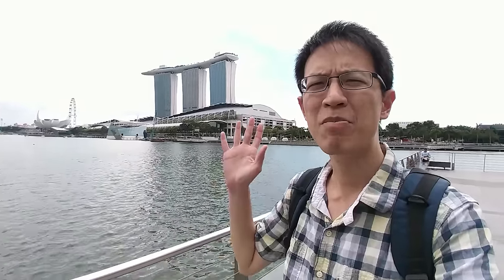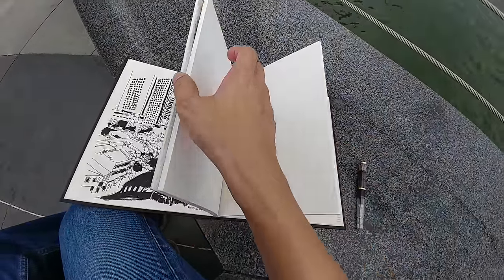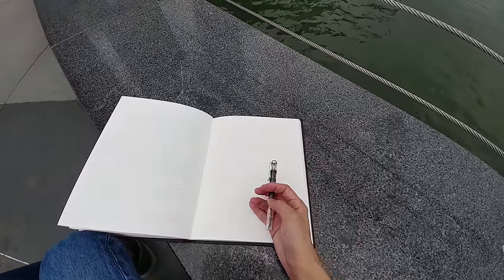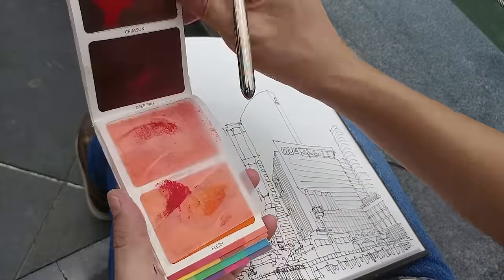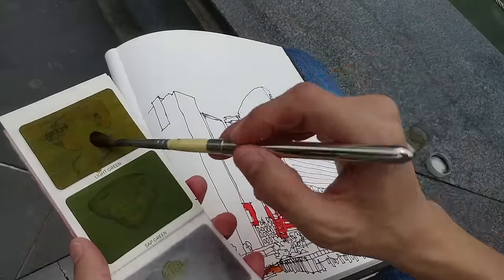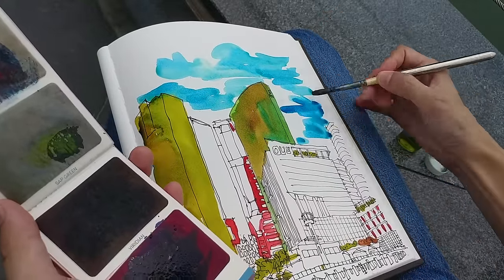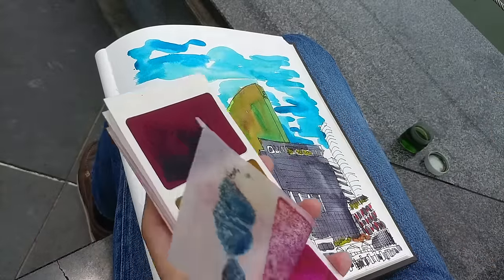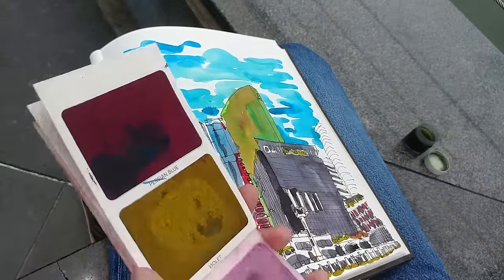Viviva Color Sheets for Outdoor Sketching?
I brought some Viviva Color Sheets to sketch outdoors. This product is a compact booklet with colour pigment on the pages. You can use them like watercolour. They are incredibly intense and transparent.

Aditya Vadgaonkar, creator of the Viviva Color Sheets, sent me the new prototype after feedback from the first batch of users. She'll be releasing this on a crowdfunding website soon.